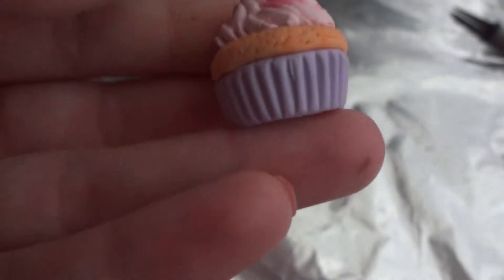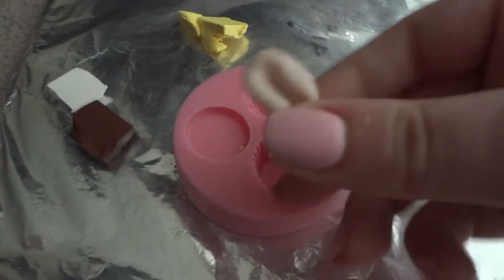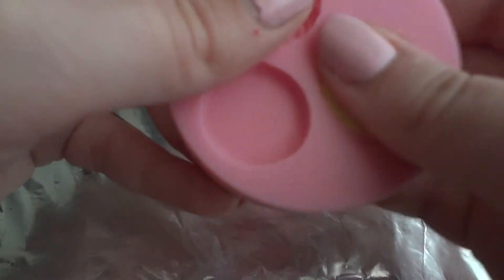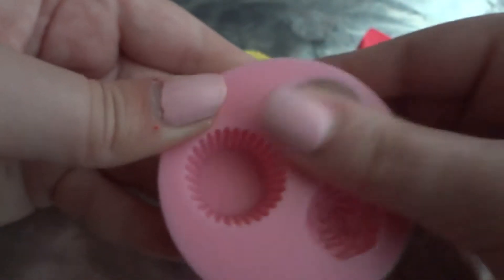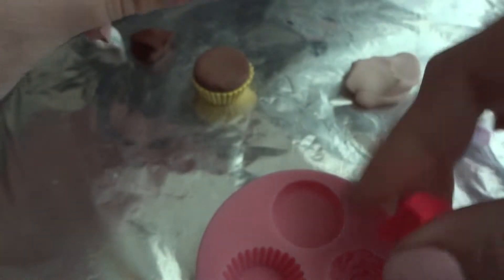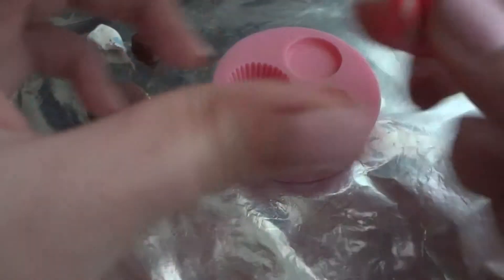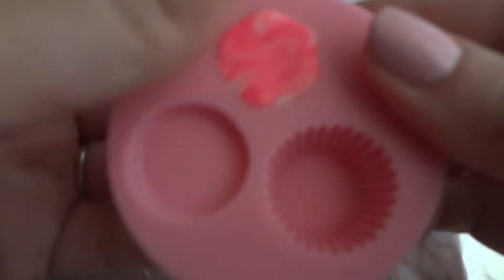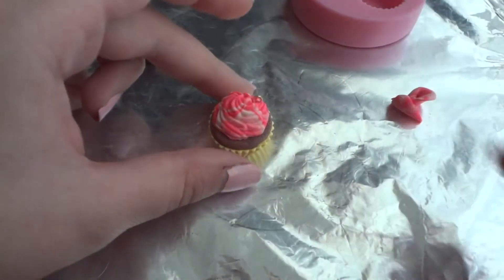Pink Cupcake Polymer Clay (molds by MoldMuse)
This is just a simple demo on how to use the mold by MoldMuse and it shows how to put it together, it does require a bit of touch ups and things but it looks very cute and it's definitely worth buying these molds :D
If you make a lot of clay charms and love cupcakes, this is an awesome mold to use..